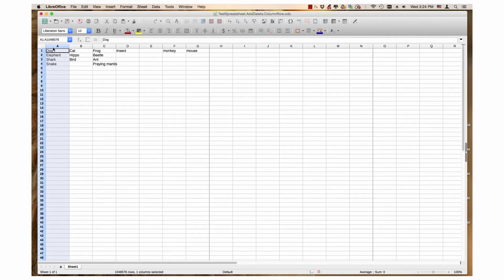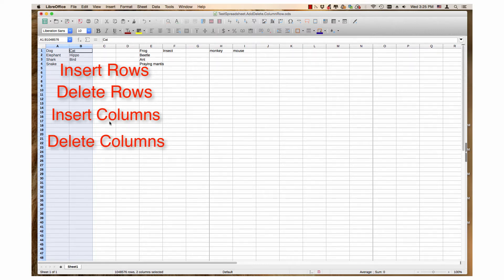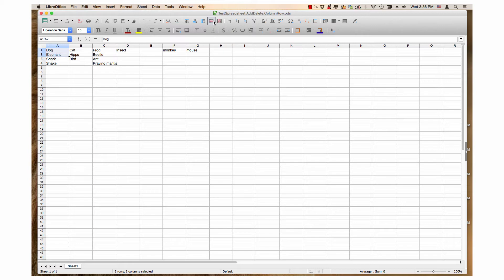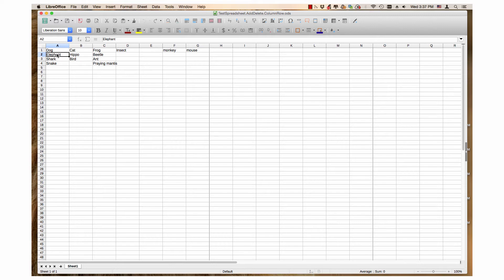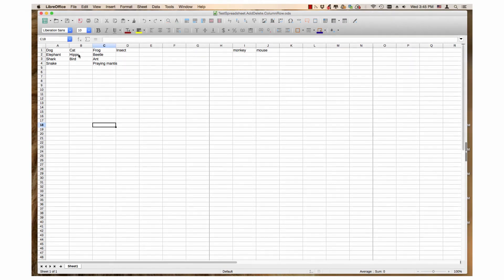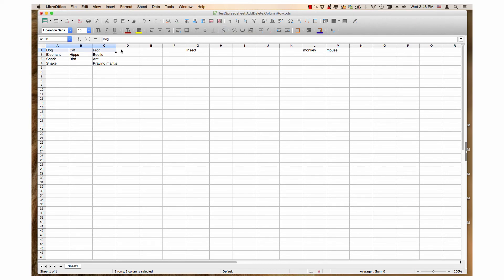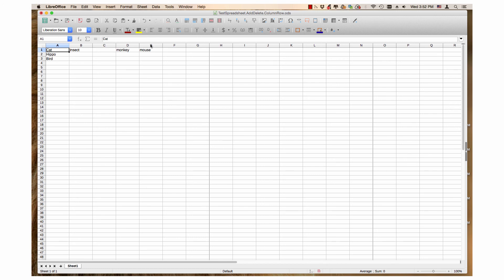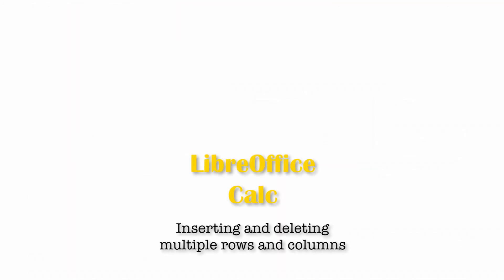LireOffice Calc: Inserting and deleting multiple rows and columns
This video accompanies the Web page about columns and rows on the OS-College Website.
The video demonstrates how to add and delete multiple rows and columns at once. The sections are:
Insert rows
Delete rows
Insert columns
Delete columns